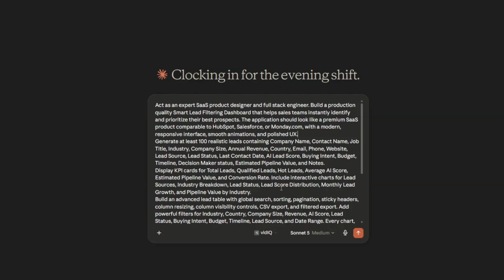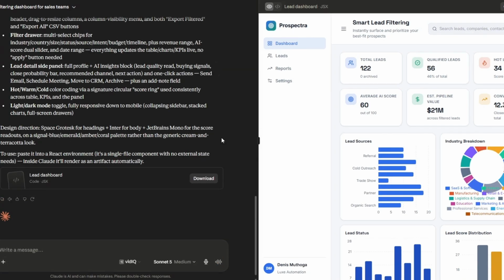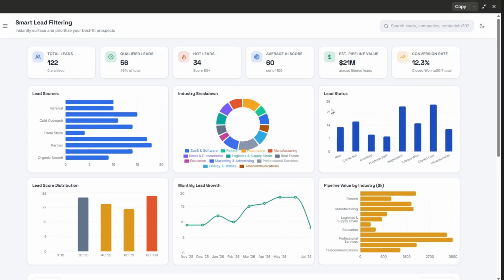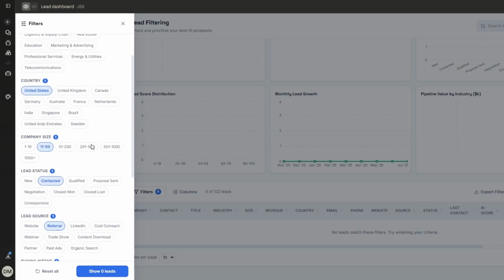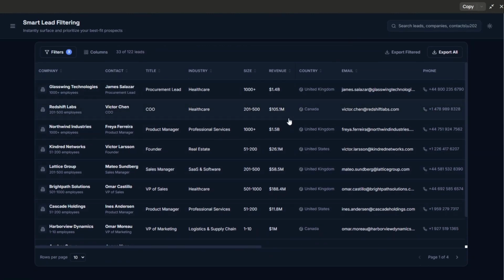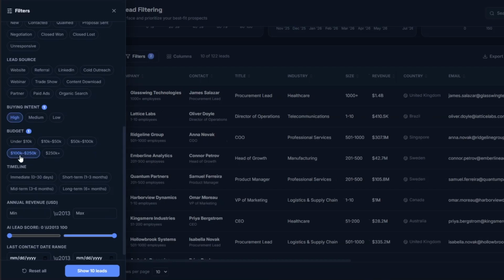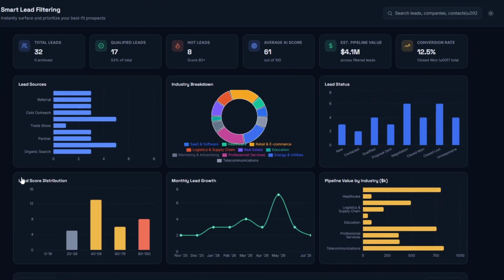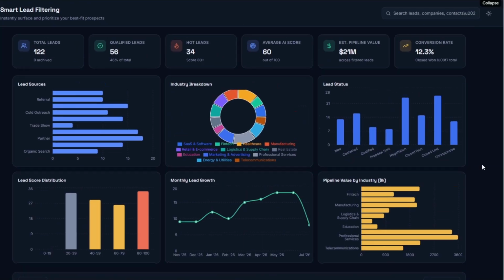I Built a Smart Lead Filtering Dashboard with AI!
I Built a Smart Lead Filtering Dashboard with Claude AI

In this video, I'll show you how to use Claude AI to build a smart lead filtering dashboard that sorts and prioritizes leads automatically.

Whether you're an agency owner drowning in inbound leads, a sales team tired of chasing the wrong prospects, or a solopreneur who needs to know who to call first, this is the Claude AI tutorial you've been waiting for.

What you'll learn:
✅ How to set up the Claude AI Lead Filtering Dashboard
✅ How to automatically sort leads by quality and fit
✅ How to prioritize leads worth chasing without manual review
✅ How to keep your pipeline organized without extra tools
✅ How to reuse this dashboard for any lead source or CRM

If you're serious about spending less time sorting leads, more time closing them, and running a sharper sales process, this workflow is exactly what you need.